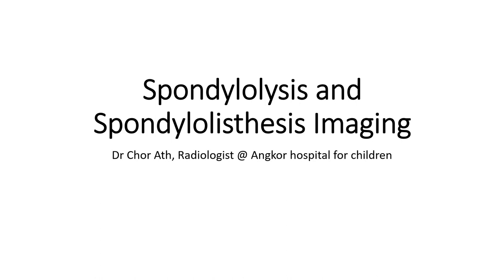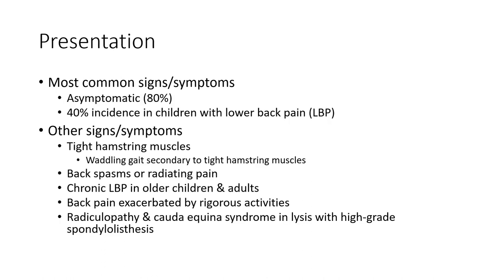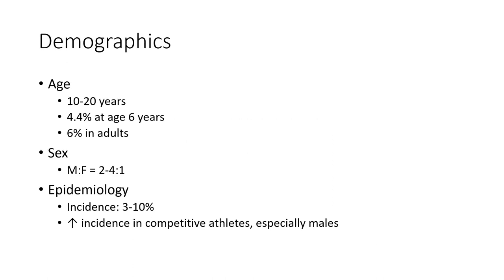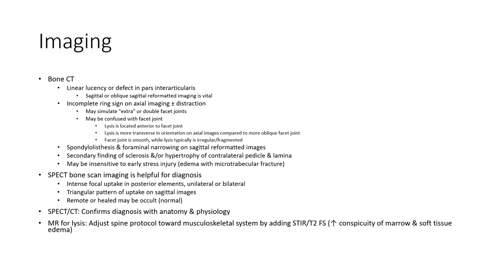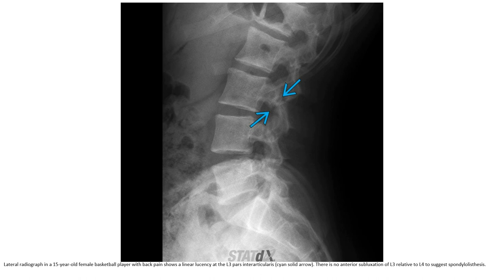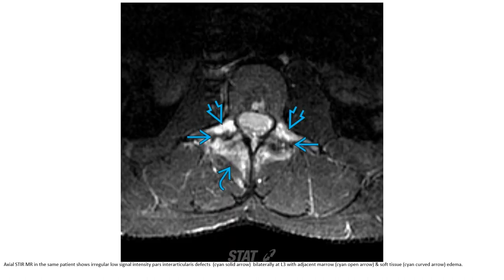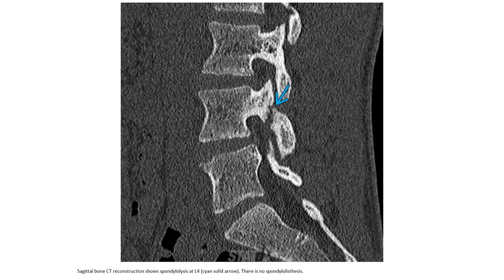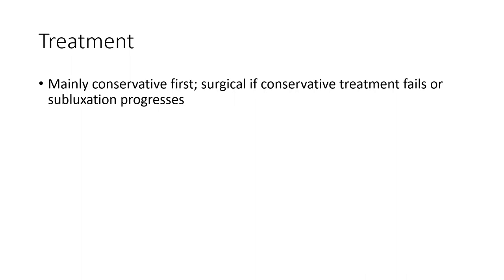Craniocervical Junction Injury Imaging